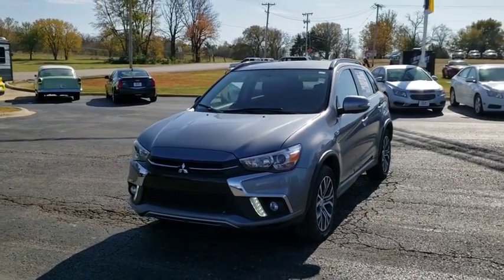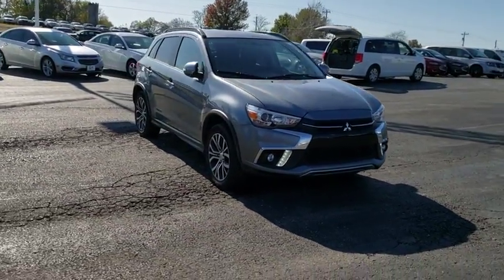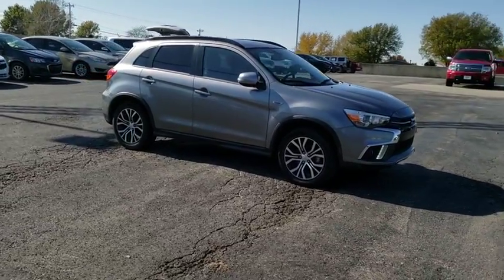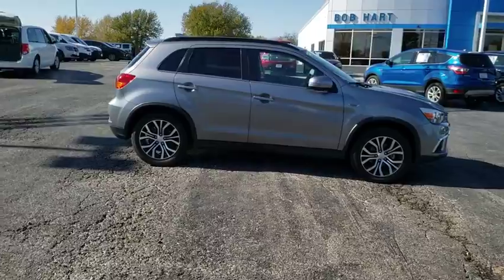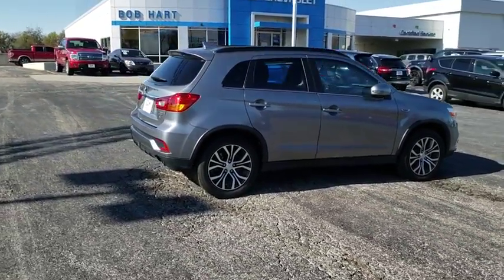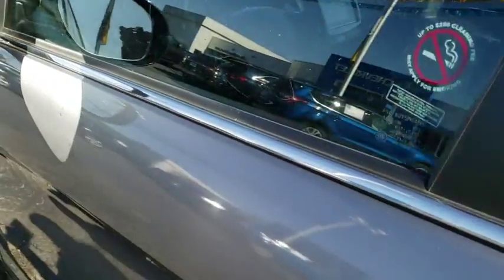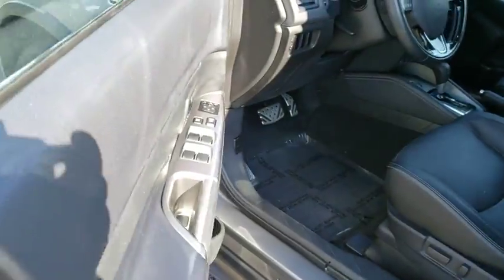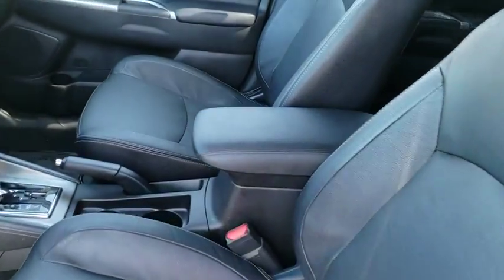2018 Mitsubishi Outlander Sport Vinita, Broken Arrow, Tulsa, Bixby, Owasso, OK P3344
Mercury Gray Metallic Used 2018 Mitsubishi Outlander Sport available in Vinita, Oklahoma at Bob Hart Chevrolet. Servicing the Broken Arrow, Tulsa, Bixby, Owasso, OK area.
2018 Mitsubishi Outlander Sport SEL - Stock#: P3344 - VIN#: JA4AP4AW5JU001319

We make it easy! Call today to take advantage of our best price!! We use real-time market based pricing! Market based pricing subject to change without notice, prices may go up or down based on market conditions and availability. CARFAX One-Owner. 23/29 City/Highway MPGbr2018 Mitsubishi Outlander Sport SEL Gray FWD 23/29 City/Highway MPG We LOVE Trade-Ins! We take ALL trades, no matter what it is or what you owe!, Financing available for ALL credit! We make it easy!.brCome see us at Bob Hart Chevy today! and view all of our inventory online. We are a friendly, small town dealership with the best prices and easiest buying process in Oklahoma!